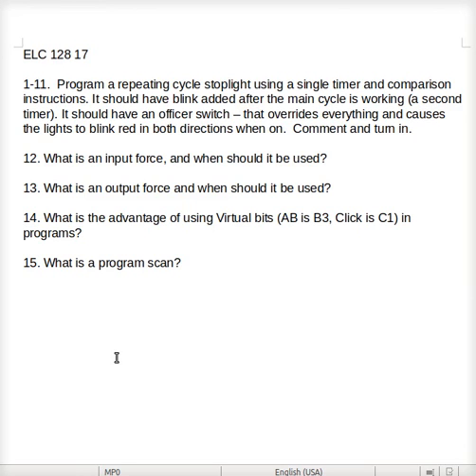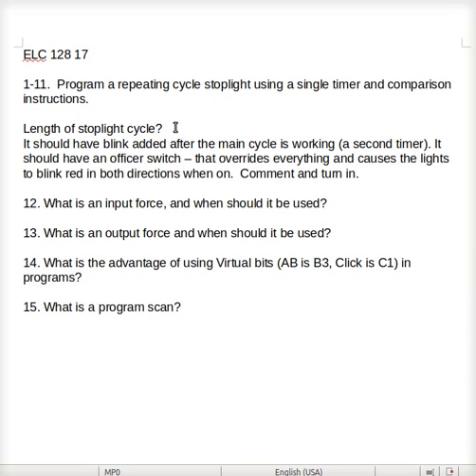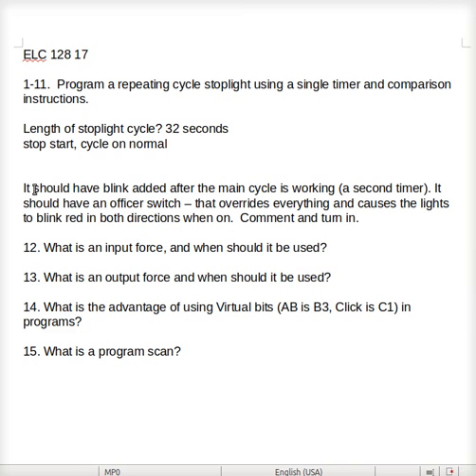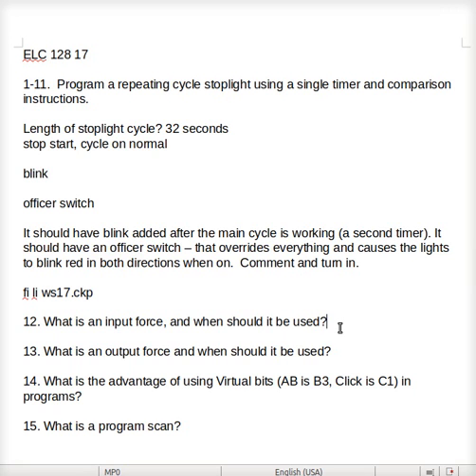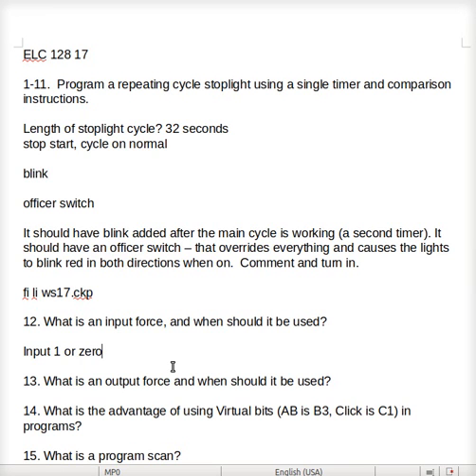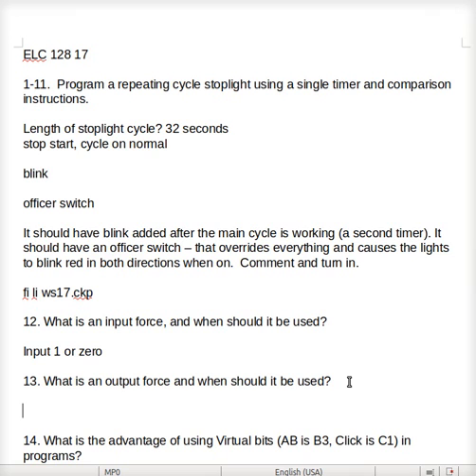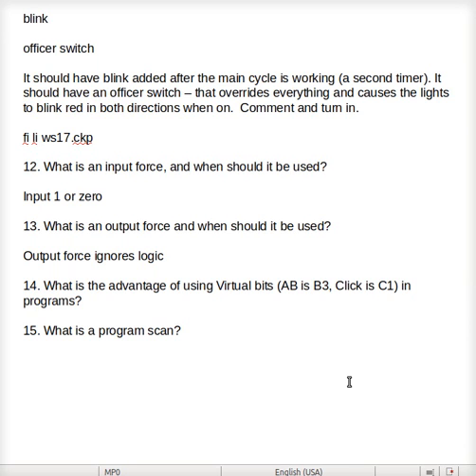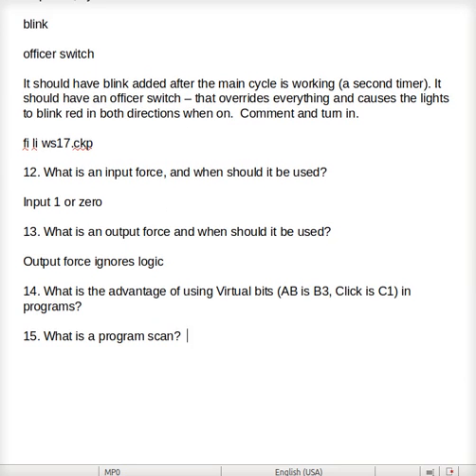elc128ws17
Worksheet 17